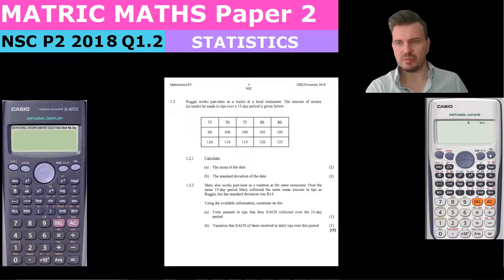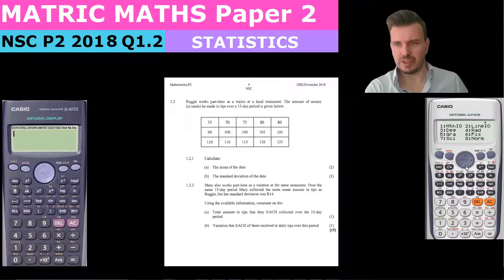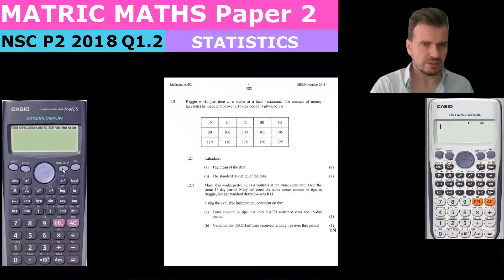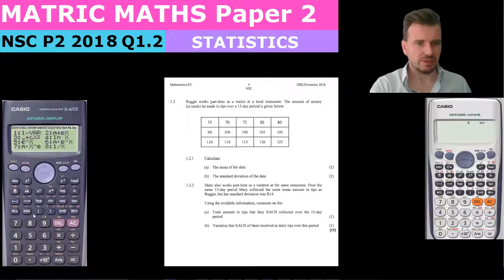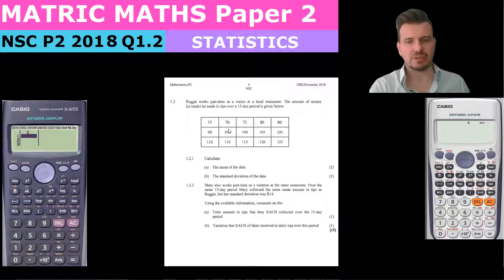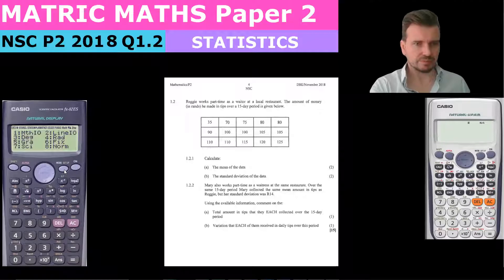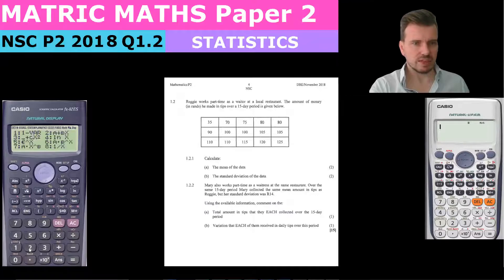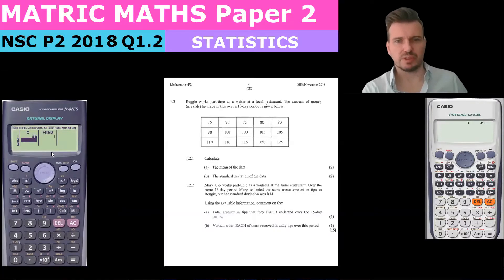How to turn the Frequency Table on with Casio calculator (FX82, FX100, FX115, FX520, FX570, FX991)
Using a Casio calculator fx-ES series - we use the Equation Function. By entering in a, b and c you can get the values of x1, x2 and well as x-minimum and y-minimum on the Fx991 which is also called the FX570, FX115, FX100 depending on what country you are in. This video would also work for users of the following calculator:
Casio fx-570ES PLUS
Casio fx-991ES PLUS
Casio fx-100AU PLUS
Casio fx-520AZ
Casio fx-991DE PLUS
Casio fx-991ES PLUS C
Casio fx-115ES PLUS
Casio fx-991ID PLUS
Casio fx-570LA PLUS
Casio fx-991LA PLUS
Casio fx-570VN PLUS
Casio fx-991ZA PLUS
fx-82ES PLUS, fx-85ES PLUS, fx-350ES PLUS, fx-570ES PLUS, fx-991ES PLUS
fx-82AU PLUS II, fx-100AU PLUS
fx-520AZ
fx-92 Collège 2D+, fx-92B Collège 2D+
fx-82DE PLUS, fx-85DE PLUS, fx-87DE PLUS, fx-991DE PLUS
fx-300ES PLUS, fx-991ES PLUS C, fx-115ES PLUS
fx-83GT PLUS, fx-85GT PLUS
fx-991ID PLUS
fx-82LA PLUS, fx-350LA PLUS, fx-570LA PLUS, fx-991LA PLUS
fx-55 PLUS
fx-96SG PLUS
fx-570VN PLUS
fx-82ZA PLUS, fx-991ZA PLUS